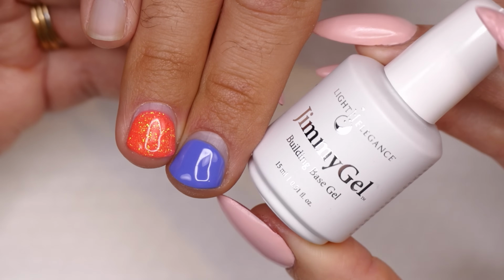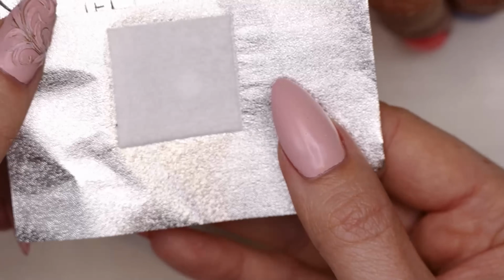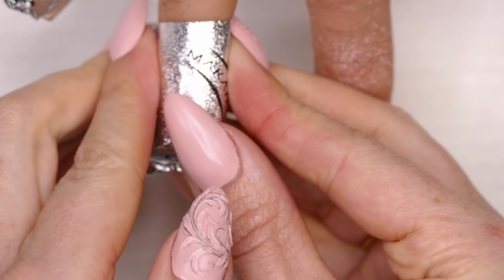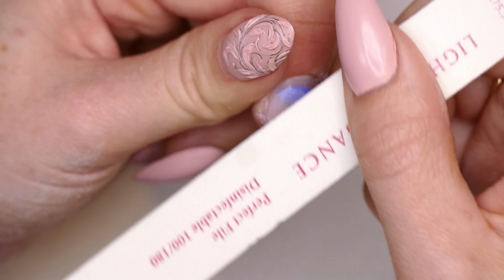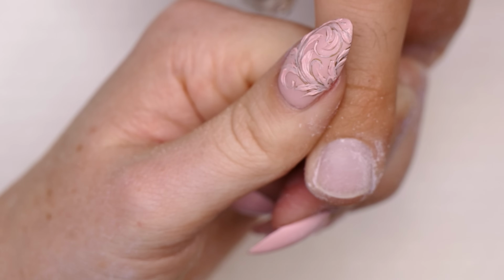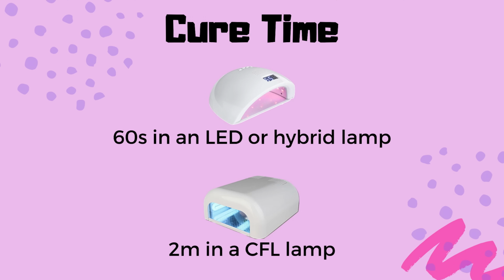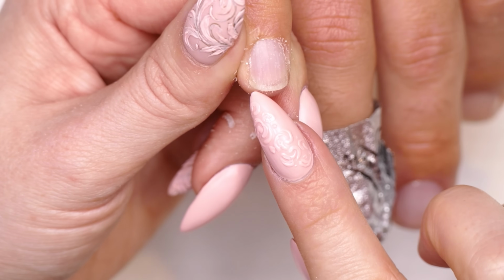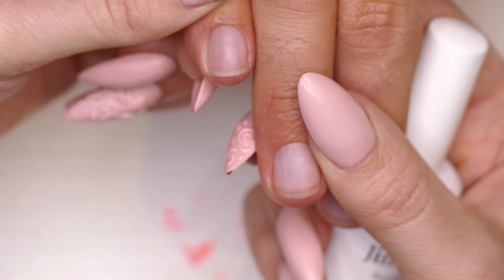How To Remove & Backfill Light Elegance JimmyGel